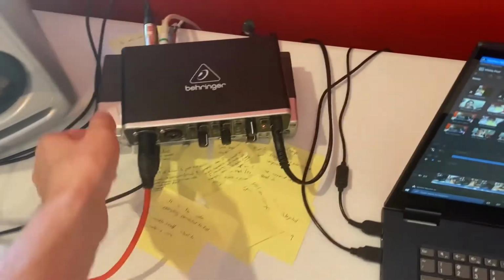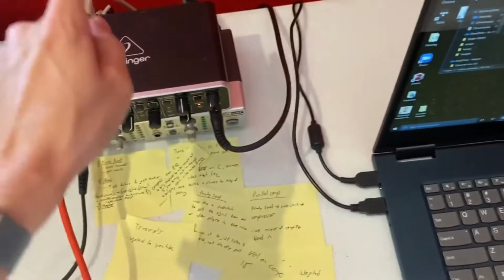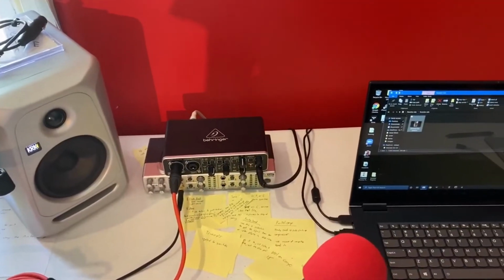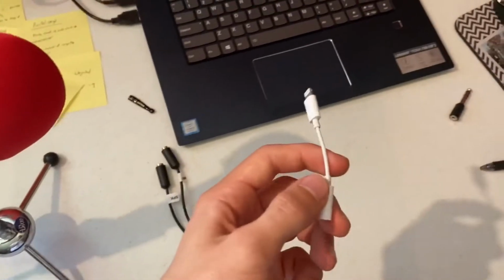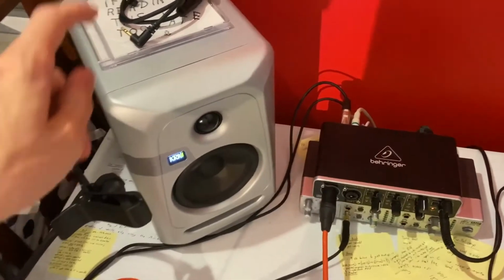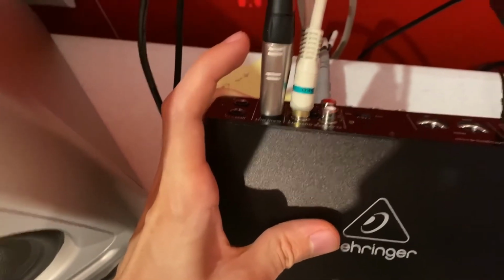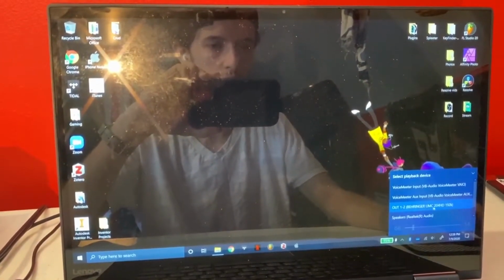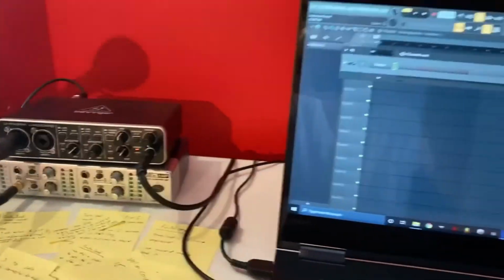How To Input Quality DAW Audio and Mic Into IPhone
Video explains how to take sound from your computer and sound from a external input, like a microphone/guitar, into your cell phone.  This tutorial utilizes an audio interface to take multiple inputs into one cable.  The video can help you get professional sounding audio directly into your iPhone to use for live streaming or recording.

Products Used:
Y Cable